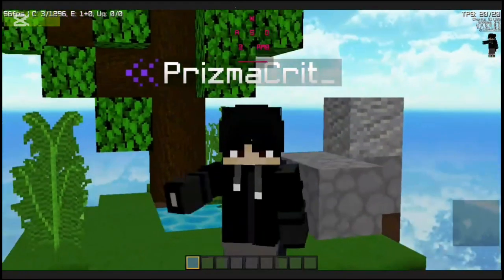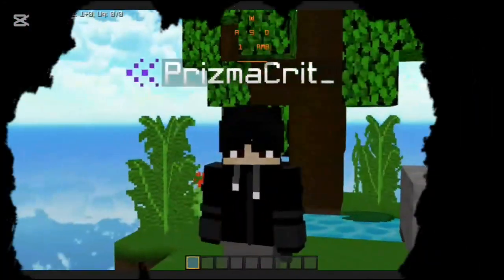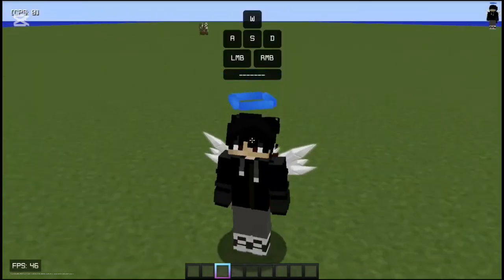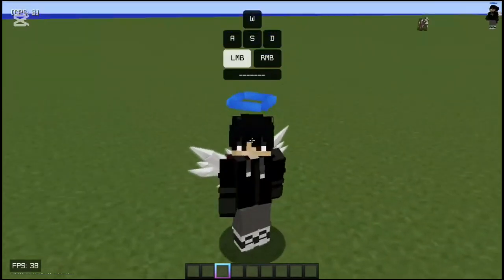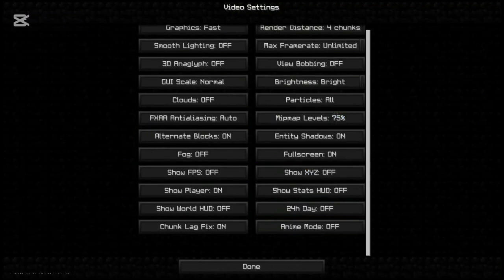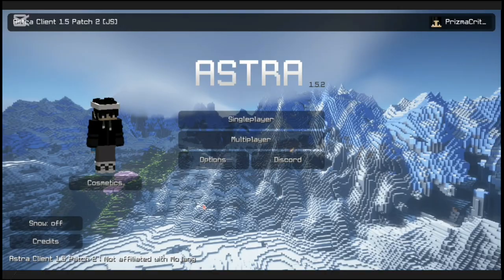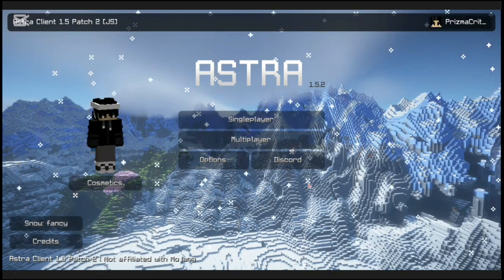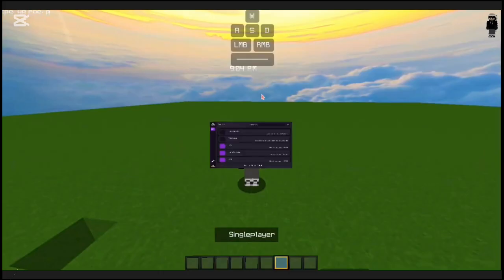What is the best Eaglercraft Client for 1.8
This is how to get them
Resent: Go on google and search Resent Client Eaglercraft.